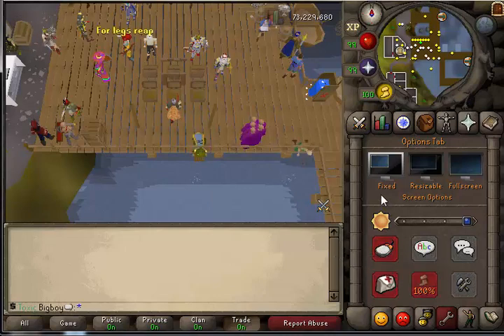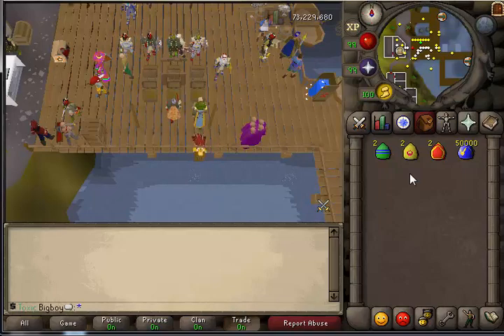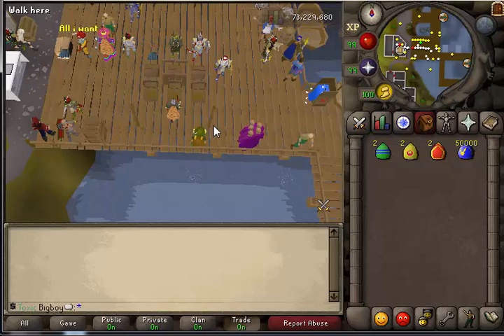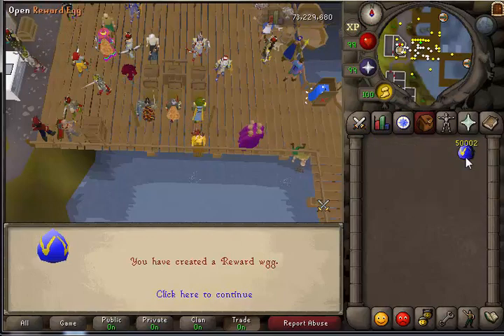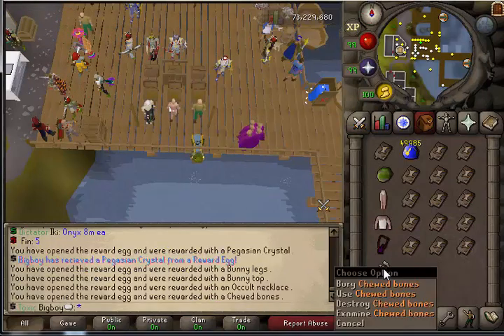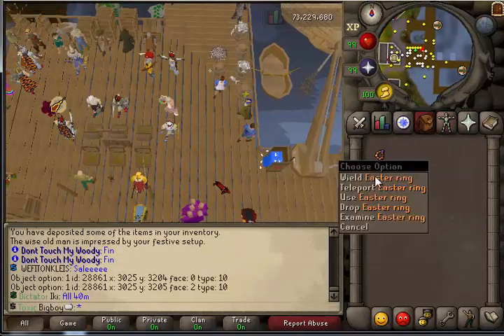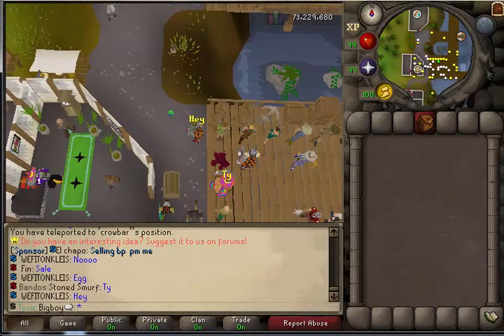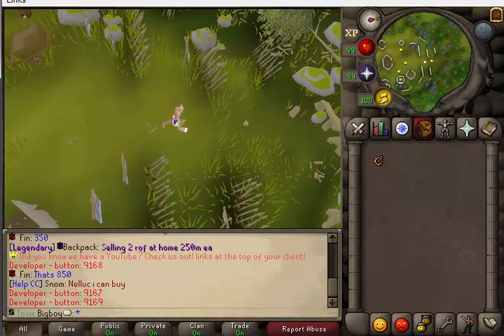Revival Easter EVENT!